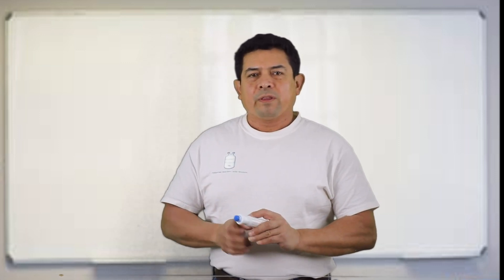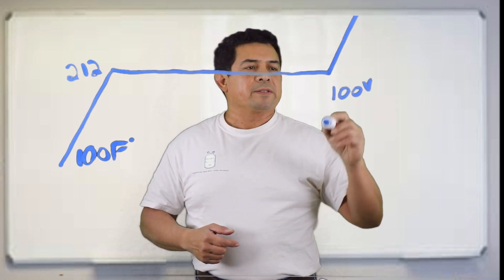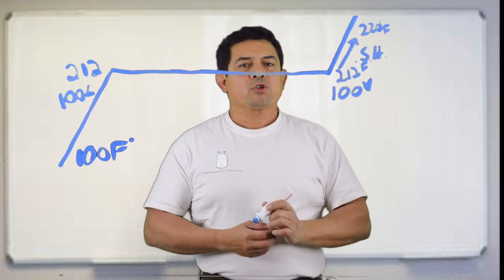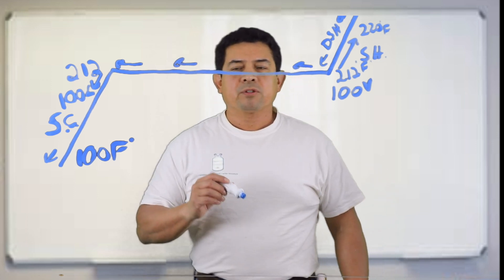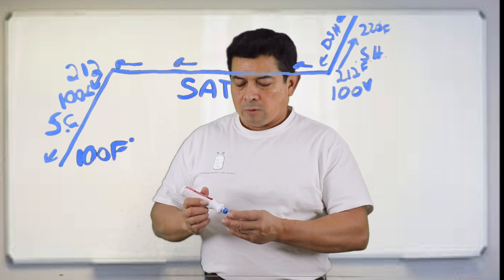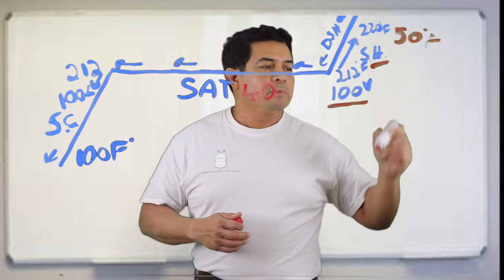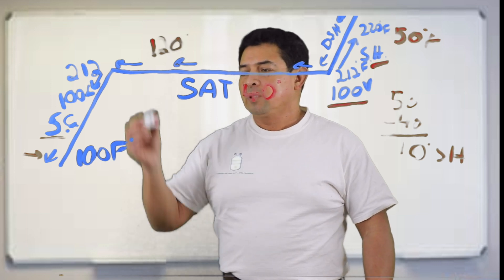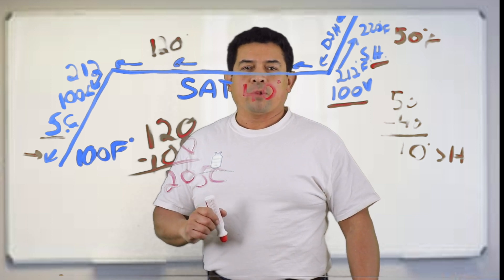Superheat and Subcooling - HVAC Online Training and Courses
Super heat, sub cooling, and de-super heating, these are the terms that are used in the industry. In tis video, I am simplifying what they are, and show you how to figure them out when you need to.